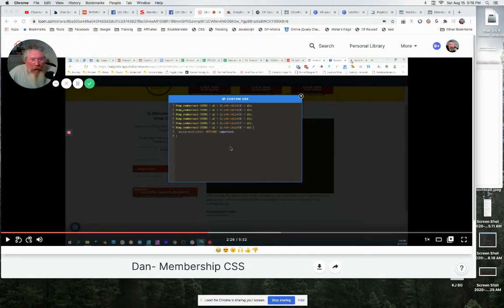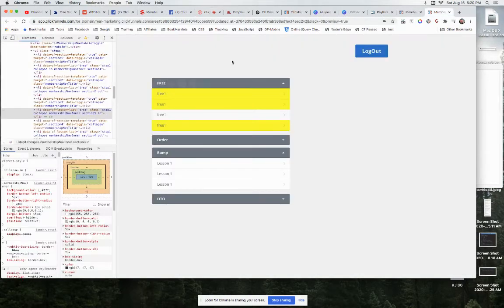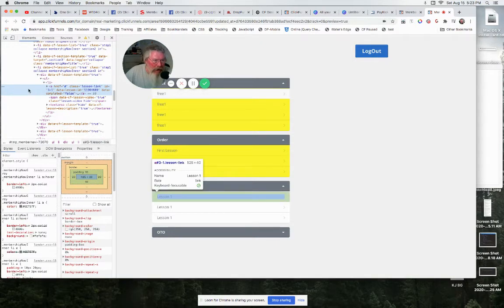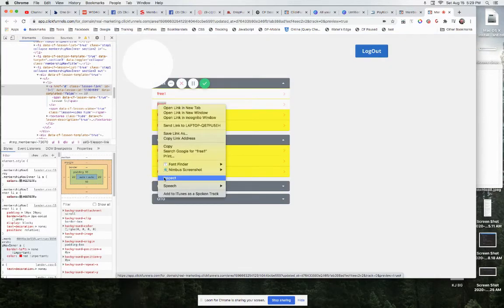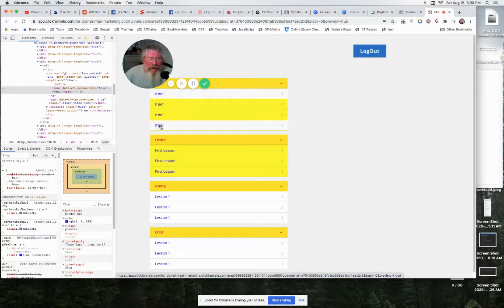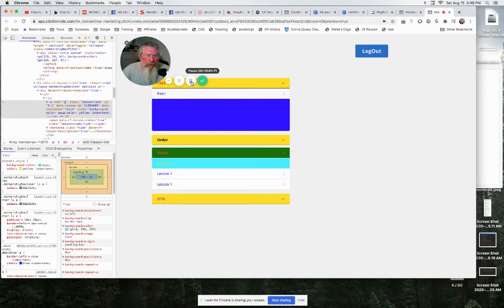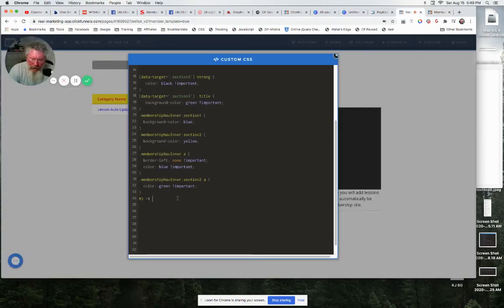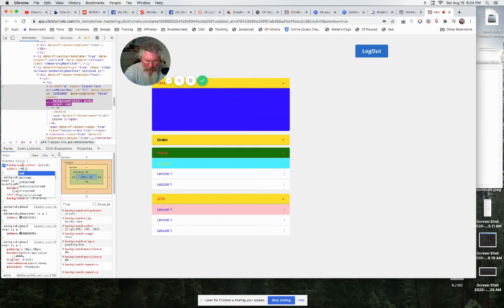Hacking the Membership Navigation CSS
Membership Ninjas Reveals How To Finally Get Paid What You're Worth, By Leveraging Your Skills and Expertise...

Learn The TRUTH About How Every Course and Membership Site Builder Can Get Good, High Paying Clients By Creating Unique, One-Of-A-Kind Learning Platforms...